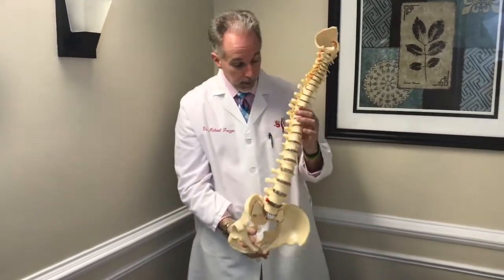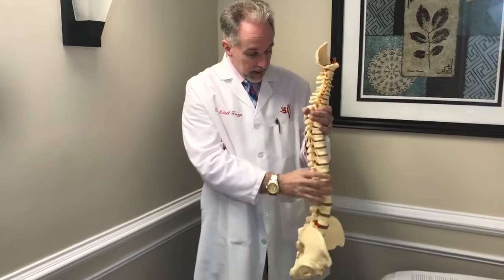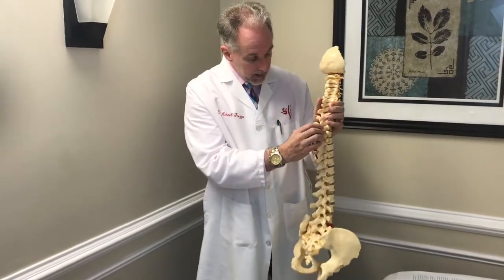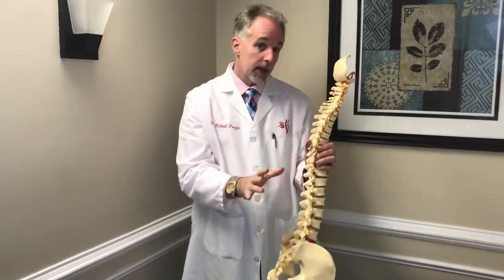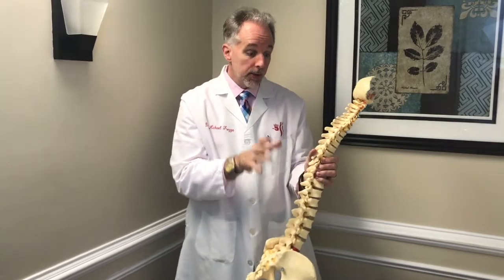Subluxation (Chiropractic)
The 5 points of a subluxation.

1) Pain
2) Muscle Spasm
3) Inflammation
4) Range of Motion

​Chiropractic and Injury Center
Dr. Michael Frezza
936 Woodbourne Road
Levittown, PA 19057

At The Chiropractic and Injury Center Dr. Frezza has integrated traditional chiropractic care with various holistic therapies taught to him by Dr. Scudder. Still predominantly a chiropractic office, Dr. Frezza specializes in conditions related to both the spine, and the extremities. He is unique in his concentration on stretching, to go along with his adjustment protocol, and utilizes over 30 years of office experience, to serve his patients and his community.